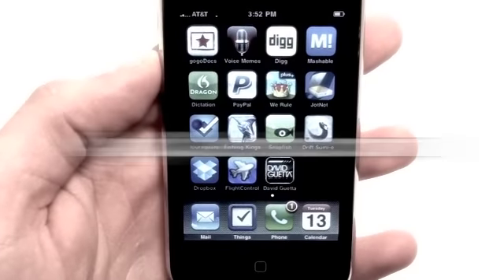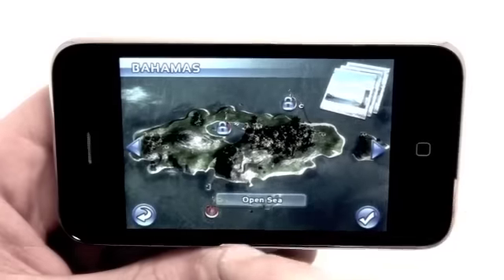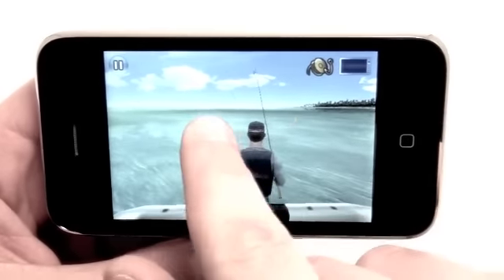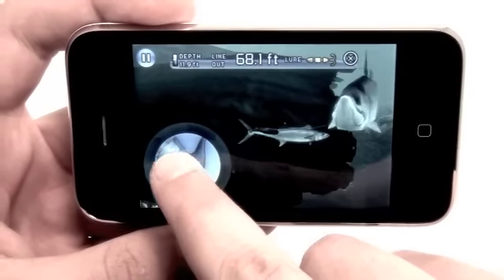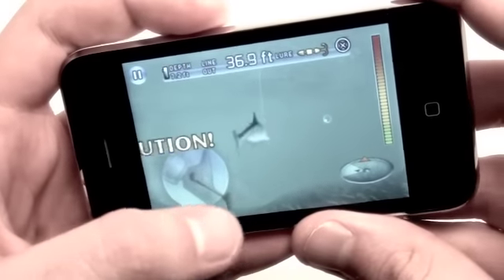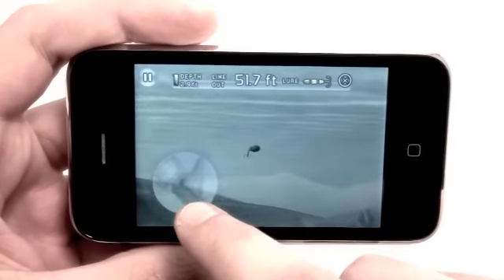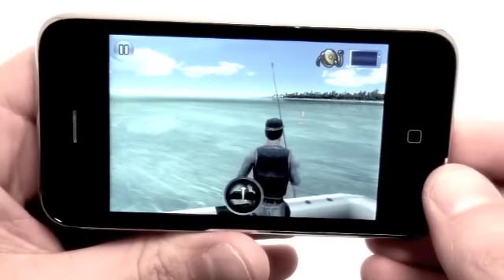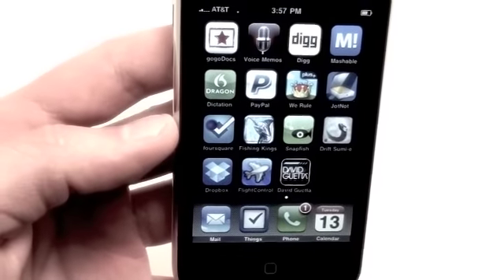Best Fishing iPhone Game?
Here's the iPhone app review of the fishing game - Fishing Kings.

Hope you enjoy the review for today!

Jonathan